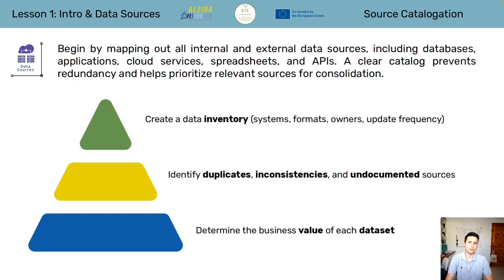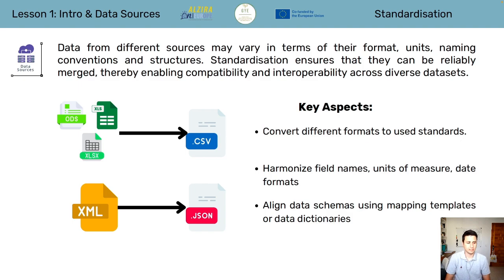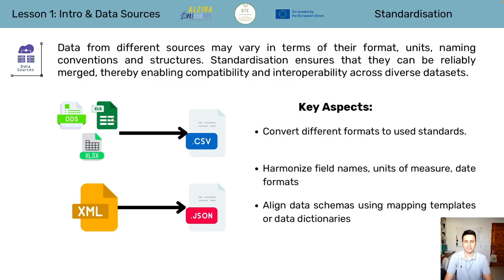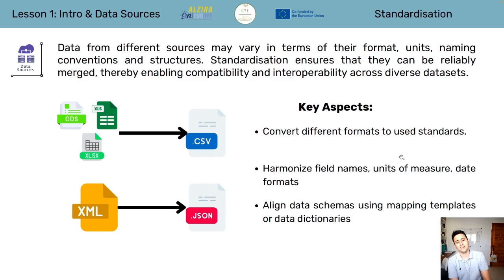Module 3 Big Data Video 1.5: Consolidation